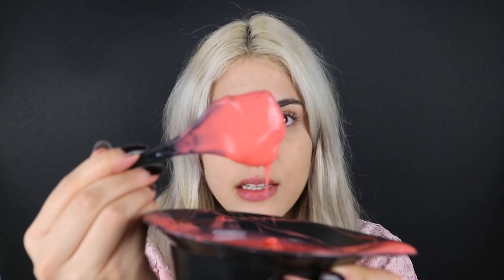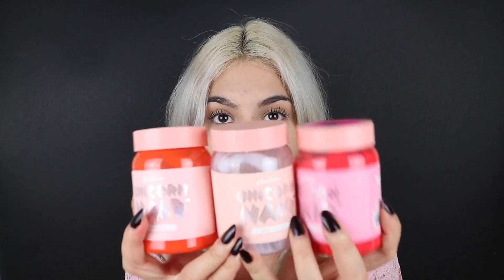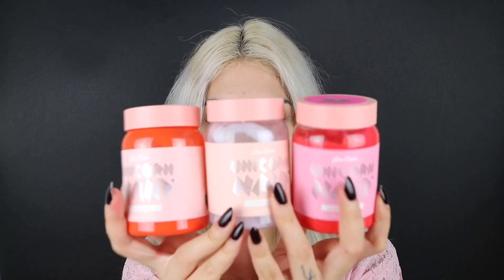I TURN MYSELF INTO A PEACH - PEACHY PINKY HAIR TUTORIAL LIME CRIME UNICORN HAIR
Hi guys!

I can't believe this but I have actually dyed my hair peach! The dyes I have used were sent to me by Lime Crime but this is not a sponsored video. The shades I have used are: Neon Peach, Bugglegum Rose and Dilute.

What do you guys think of this hair color? Would you try it?